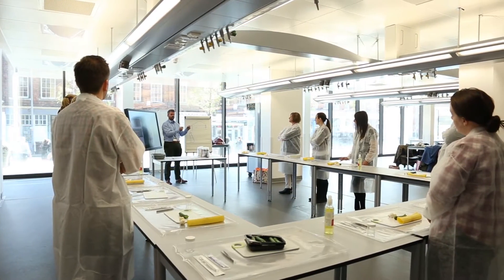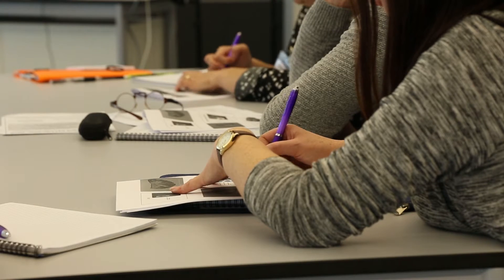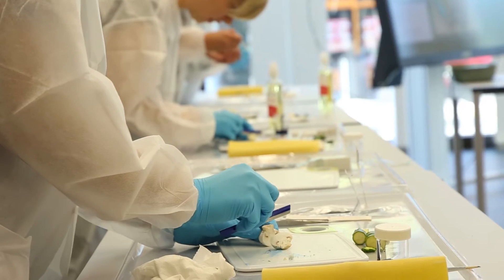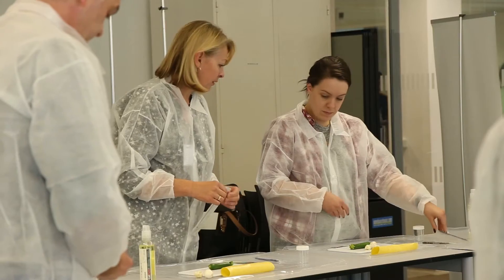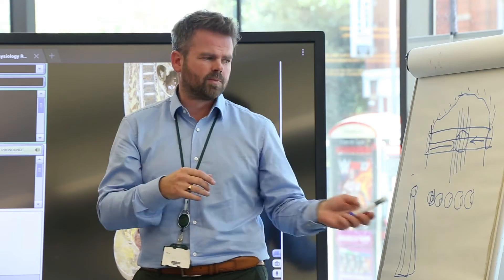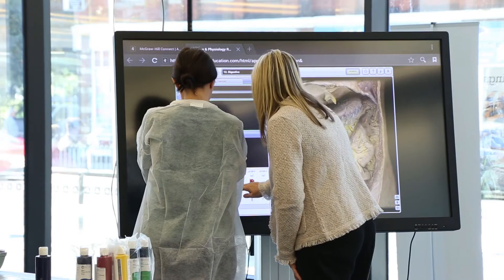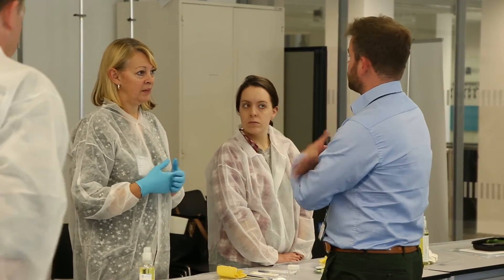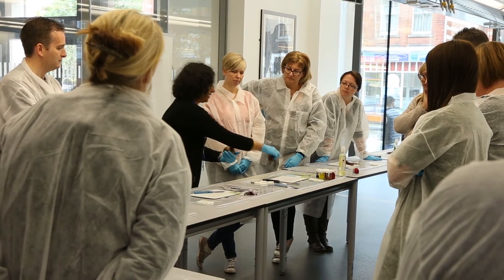Specimen Dissection Course - University of Wolverhampton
Staff from the University of Wolverhampton and Scientists from NHS Hospitals provide feedback and information about the Dissection Course offered by the University for BMSs.

The course is specifically offered to those who wish to complete the Royal Society of Pathologists / Institute of Biomedical Science (IBMS) Diploma - Expert Practice in Histological Dissection.

For more information and to express further interest in the course, please

Music Attributed to -
Reminiscence by Sappheiros